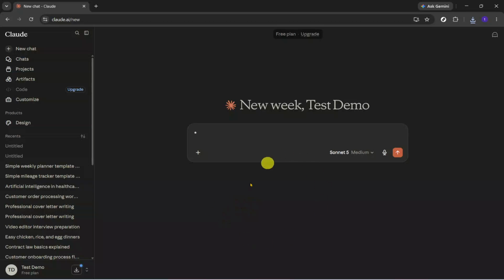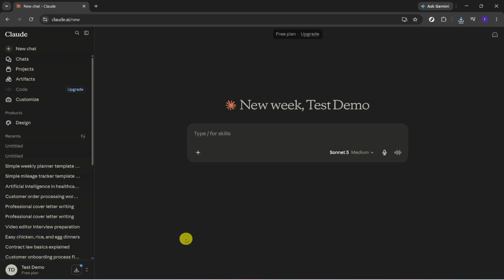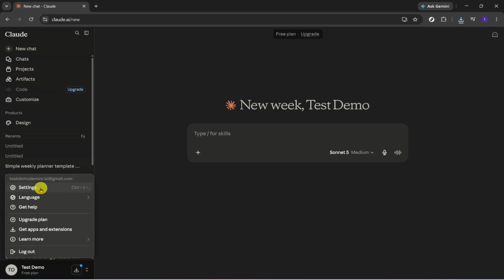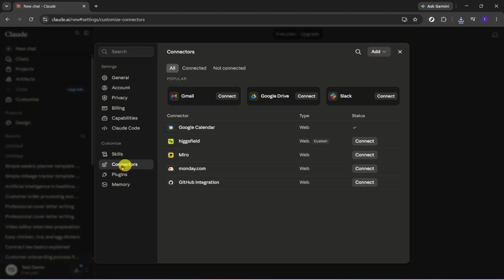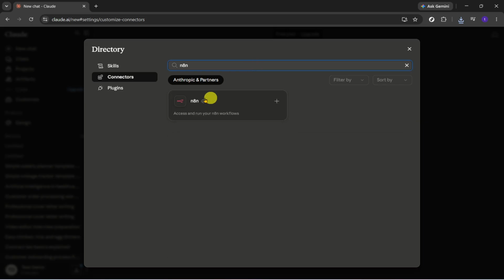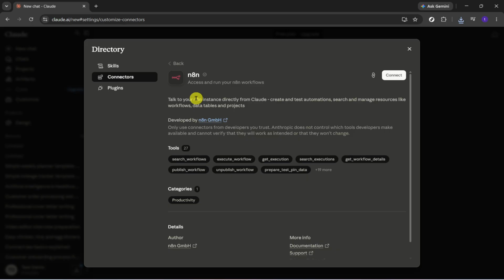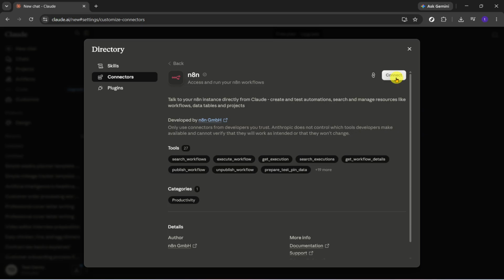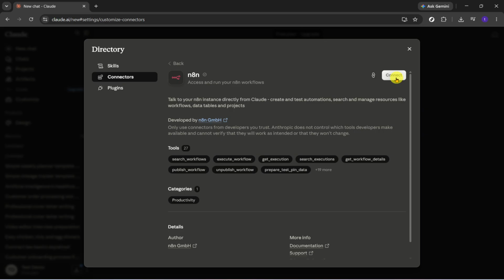How To Connect Claude To N8n On Desktop (2026) (Complete Guide)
Learn how to connect Claude to n8n on desktop in this simple step-by-step guide. This tutorial shows you how to connect Claude to n8n, set up the integration correctly, and start using Claude with your n8n desktop workflows. Perfect for beginners looking for an easy setup in 2026.